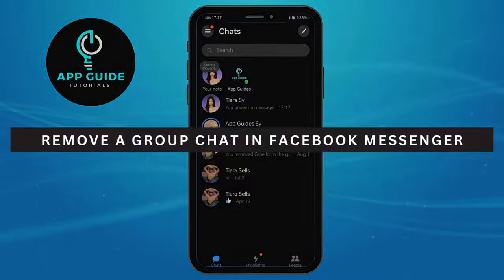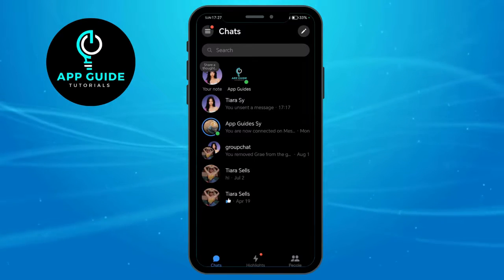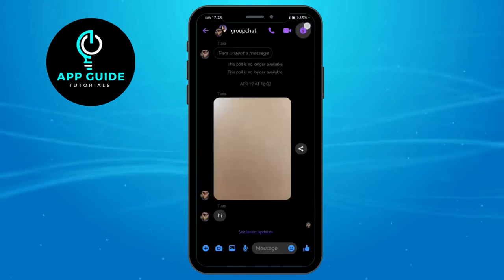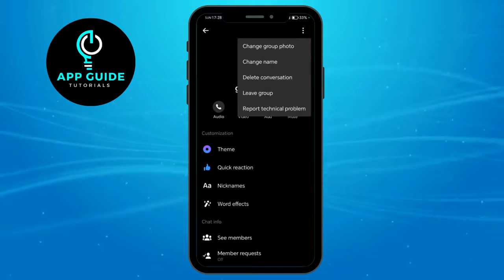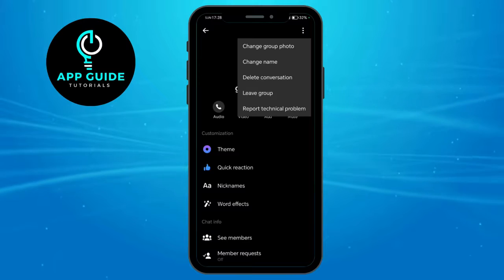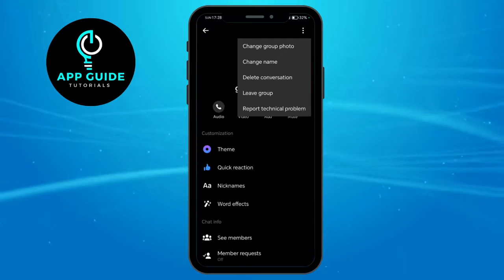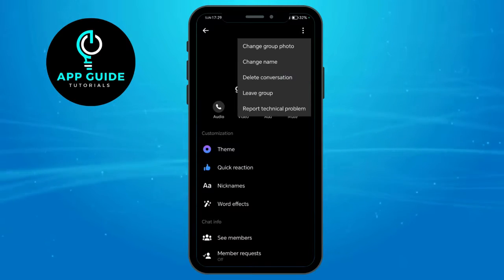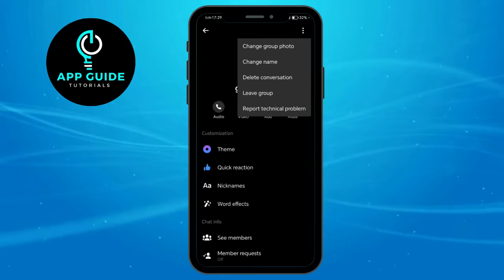How to Remove a Group Chat in Facebook Messenger | Android Tutorial (2027)